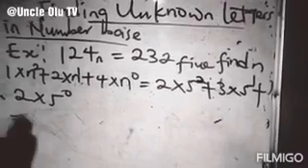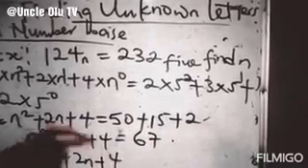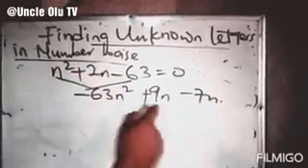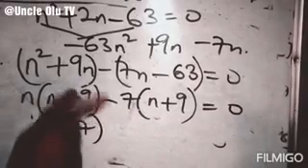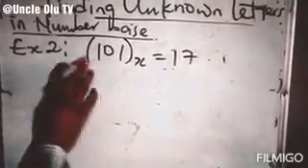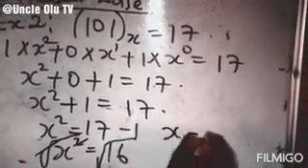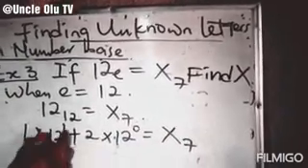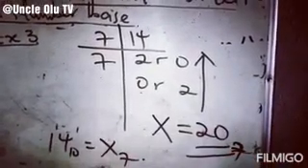Finding unknown letter in Number bases